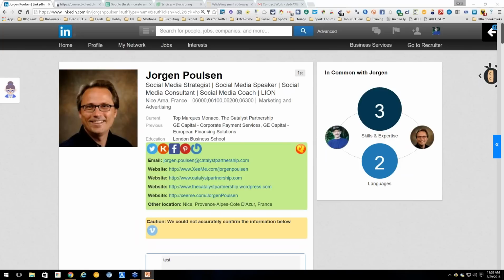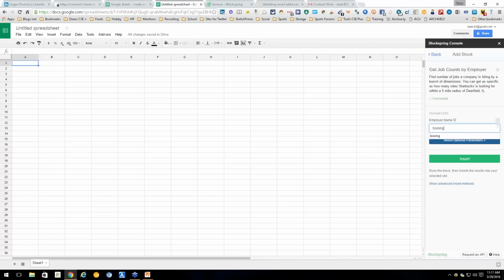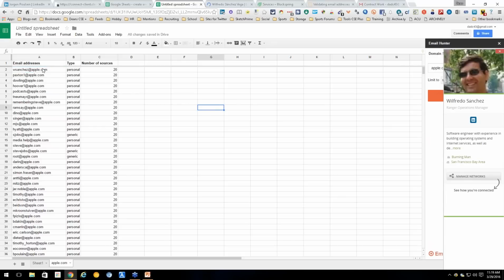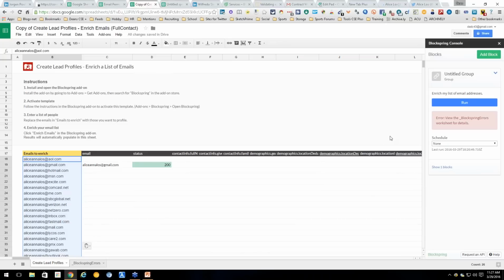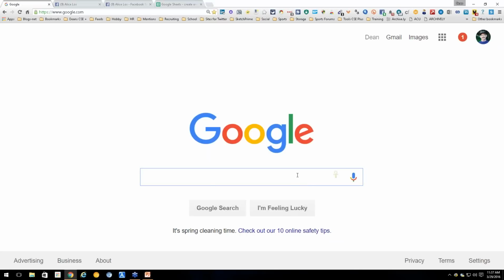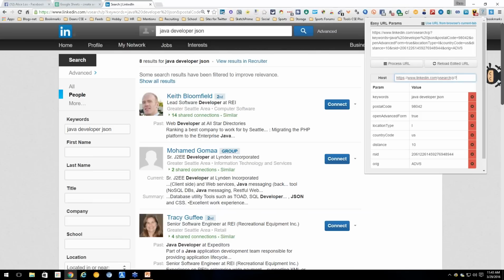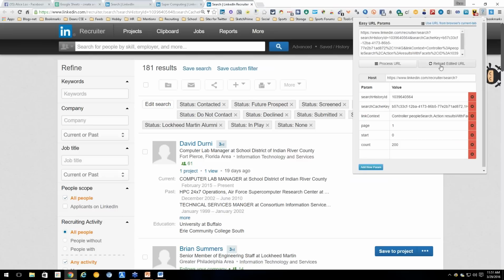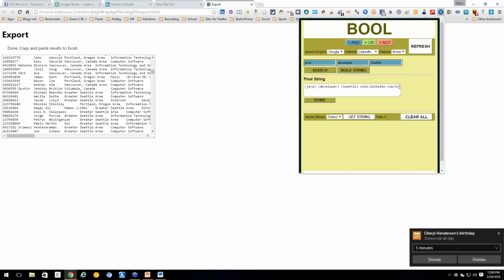15 Sourcing Tools To Save You Thousands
Dean Da Costa presents a journey of recruiting and sourcing tools, tips and hacks. This webinar cuts through the fluff as Dean brings his favorite sourcing tools to uncover and scrape hidden resumes, profiles and contacts of people you did not know exist.